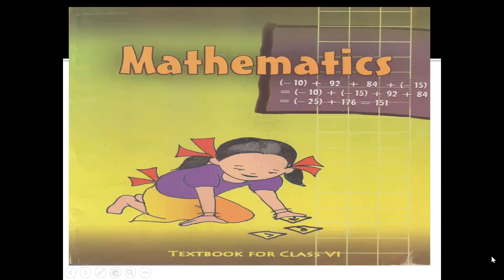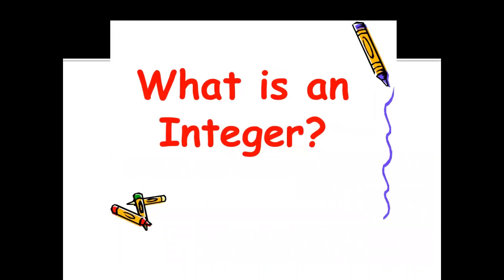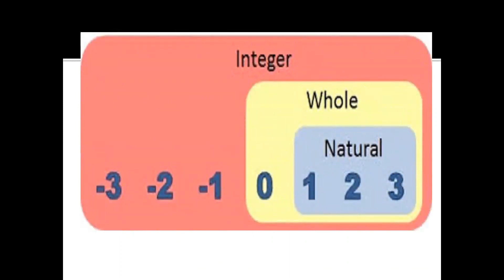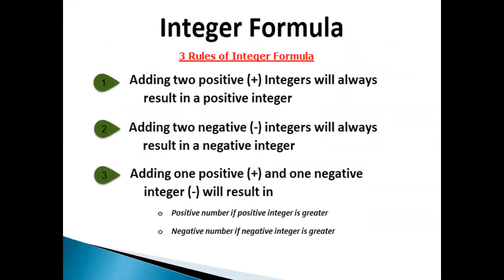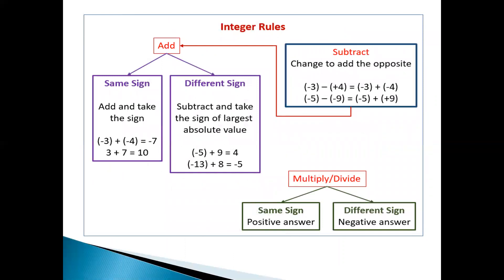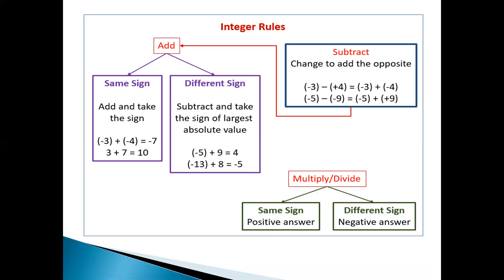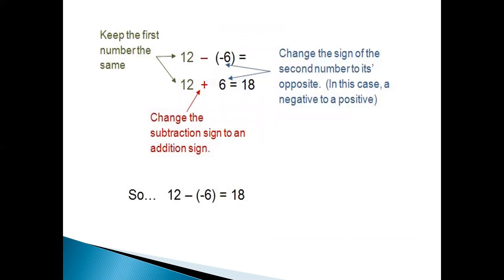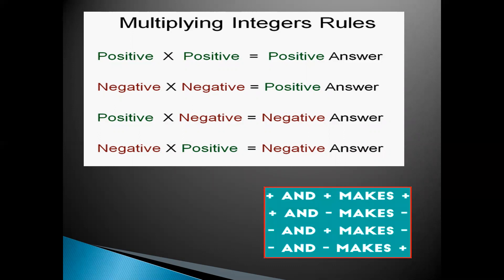class 6 Ch 6 maths